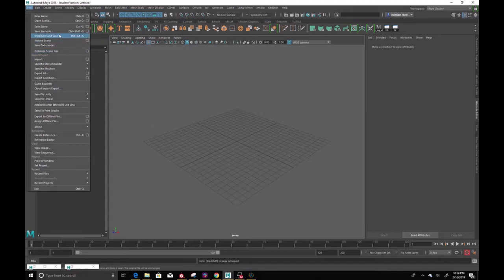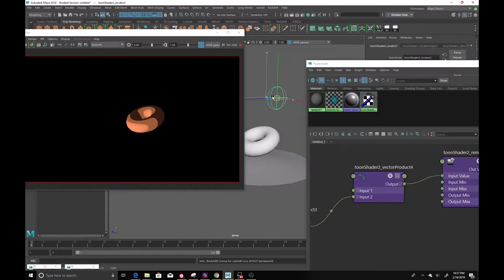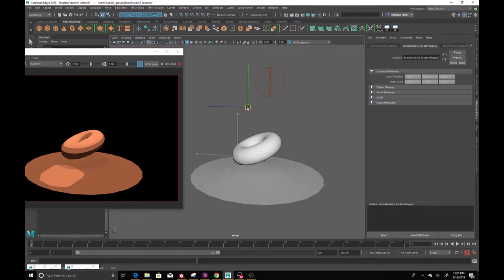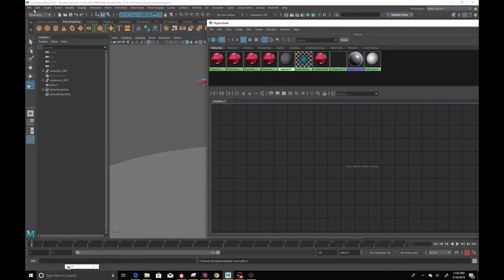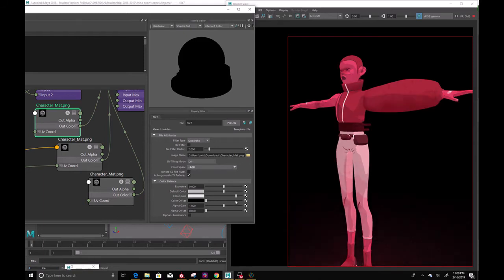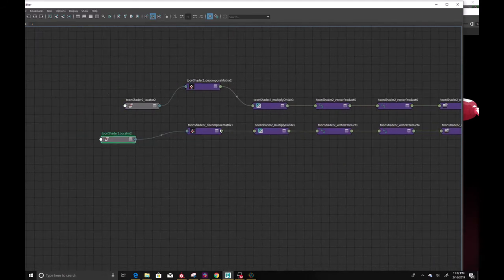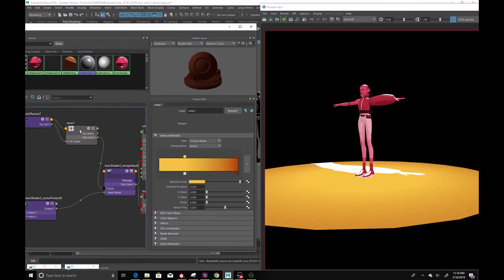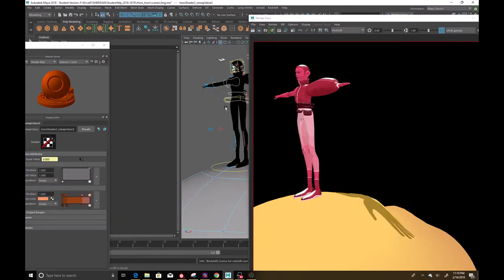Adding the Redshift Toonshader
Hi Everyone,

This method needs minor tweaks due to changes in the most recent versions of Maya (and/or Redshift).

Cheers.